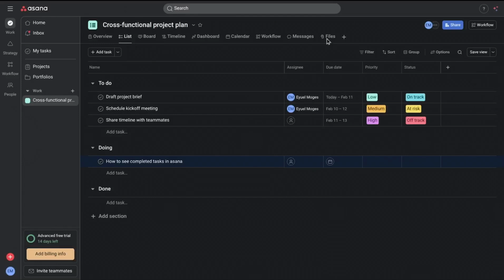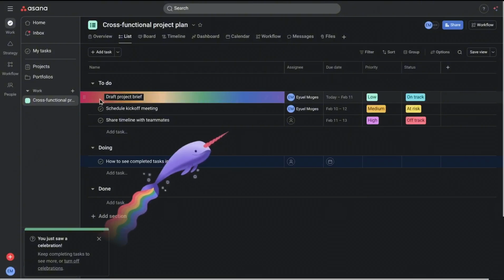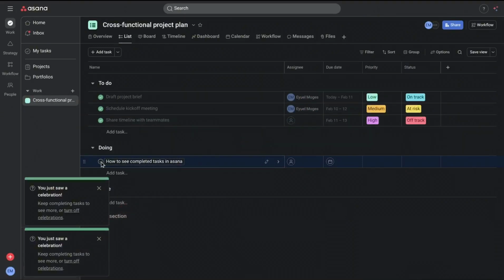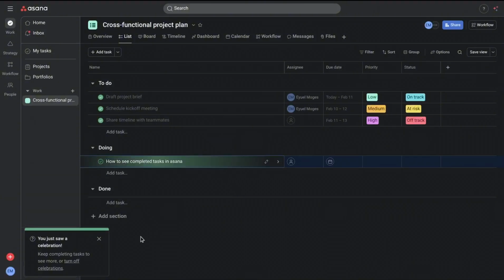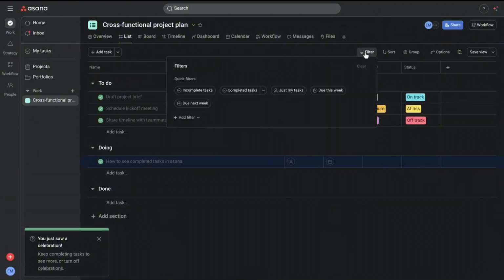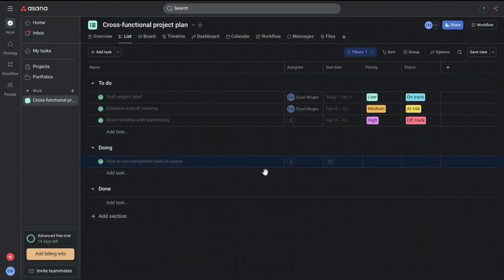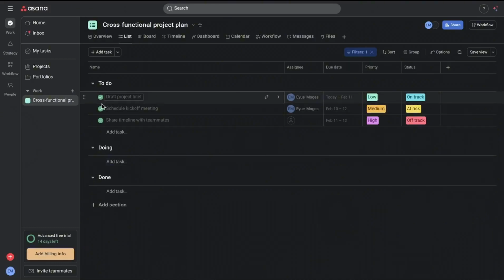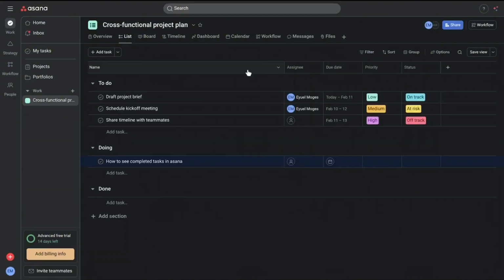How to See Completed Tasks in Asana (Full Guide)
Track finished work inside projects.

This video covers:
• Where completed tasks are stored
• How to use filters
• How to show completed tasks in lists
• How to search for finished work
• Why reviewing completed tasks helps